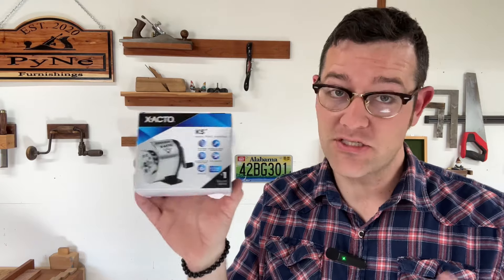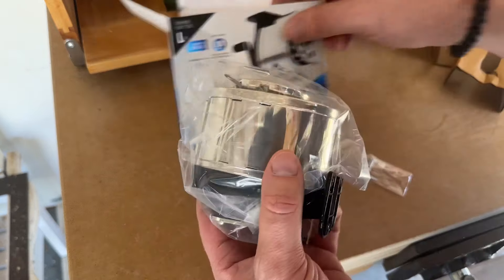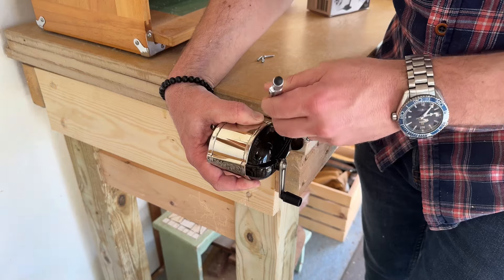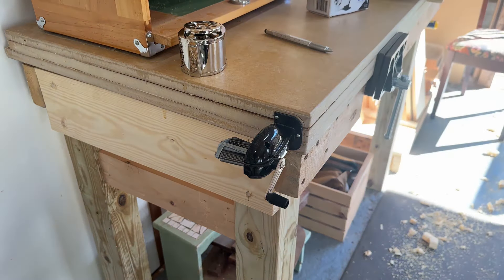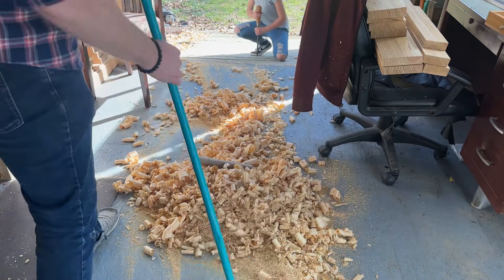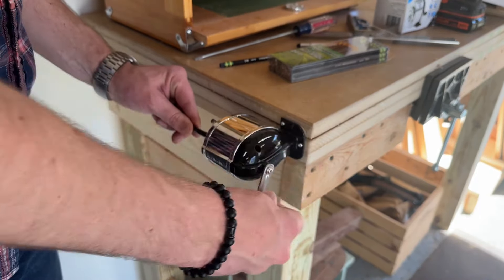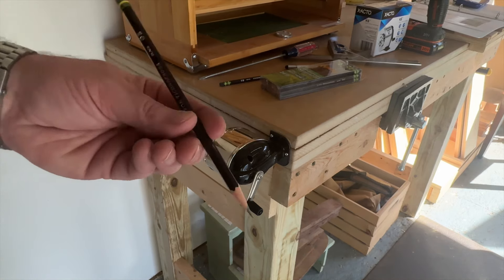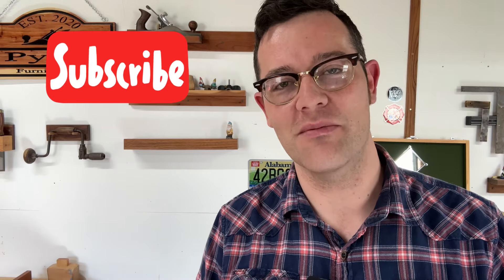A Pencil Sharpener for the wood shop!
This video isn’t very exciting or compelling, but it makes me happy. Today I’ll be sharing with you a great manual pencil sharpener that I bought for my hand tool woodworking shop.

I had previously been using a mechanical pencil, because I thought it would achieve the finest lines for my joinery. However, I didn’t like that the lead always broke off, and the units can be hard to reload. The good old fashioned pencil can’t be argued with as long as you keep them sharp.